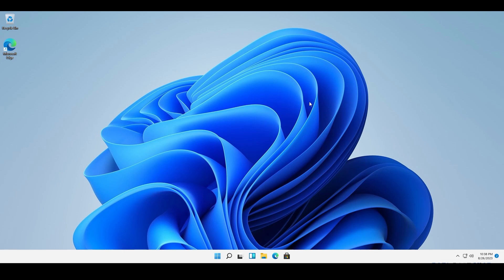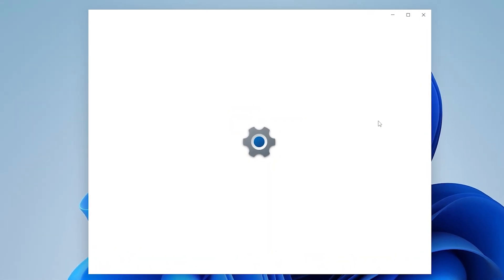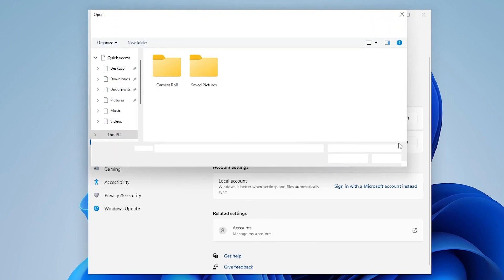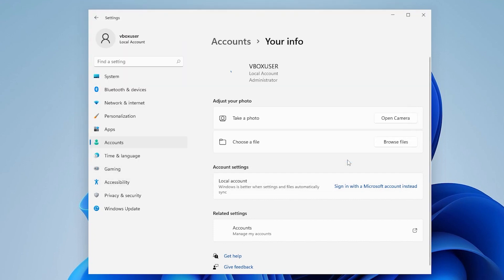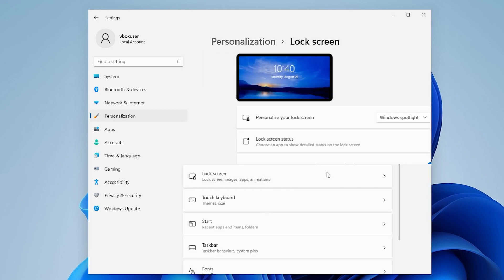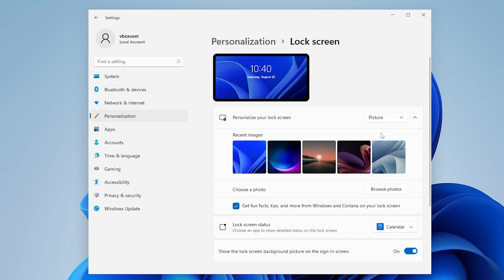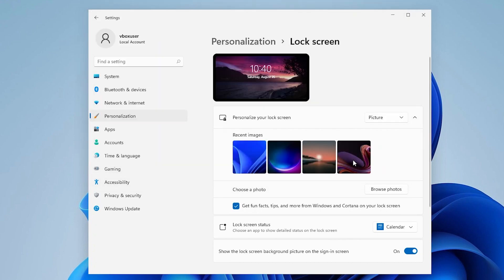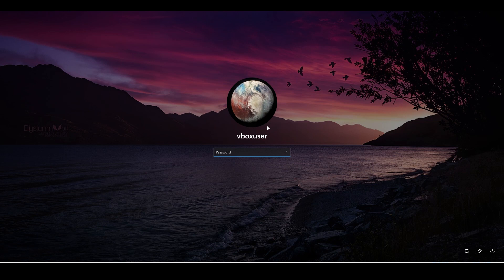How to Change Profile Picture and Lockscreen Wallpaper in Windows 11 | Step-by-Step Tutorial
Learn how to easily change your profile picture and lockscreen wallpaper in Windows 11 with this step-by-step tutorial. We'll walk you through the entire process, so you can personalize your Windows 11 experience to your liking.